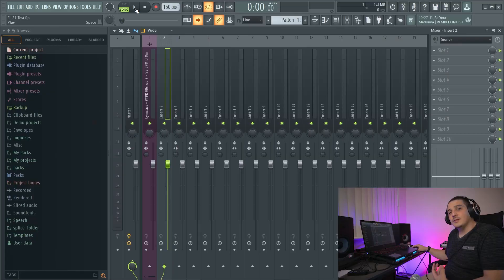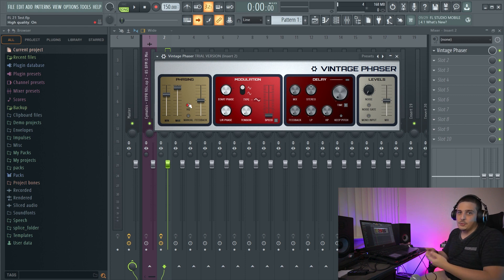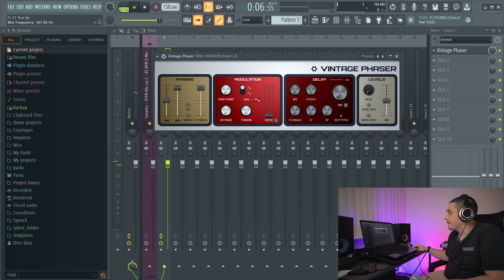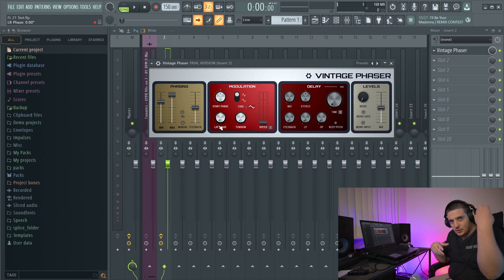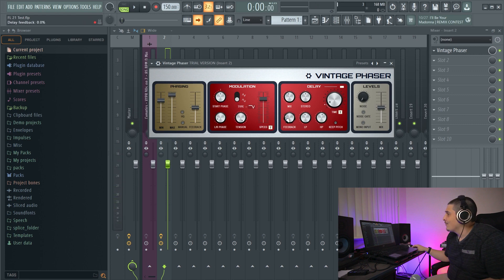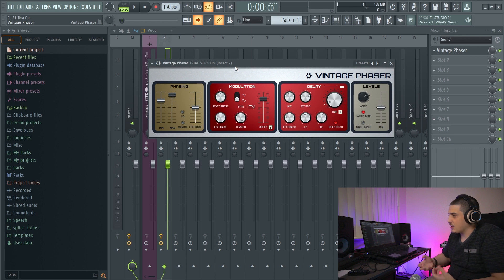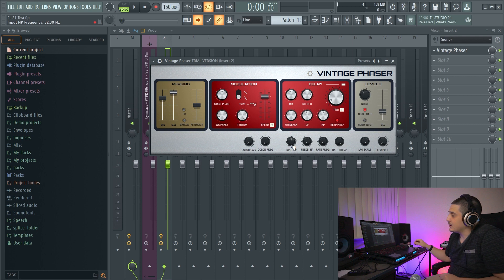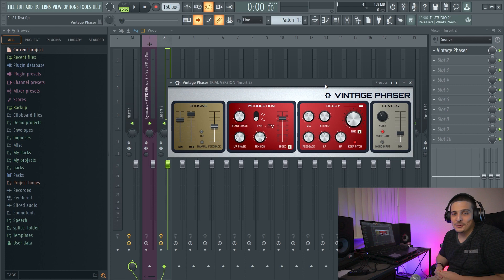FL Studio 21 Vintage Phaser (In Depth) | New Vintage Phaser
The new Vintage Phaser is here with the drop of the new FL Studio 21. FL Studio 21's Vintage Phaser is a powerful tool that comes with FL Studio's Signature Bundle. Between the modulation, delay, and phasing options, the Vintage Phaser is a great addition to FL Studio's native plugins. With that said, let's take a deep dive into this "FL Studio 21 Vintage Phaser" video.

⌚TimeStamps⌚
0:00 Intro/Vintage Phaser
0:34 Phasing Section
3:29 Modulation Section
5:49 Delay Section
7:14 Levels Section
8:34 Summary/Outro